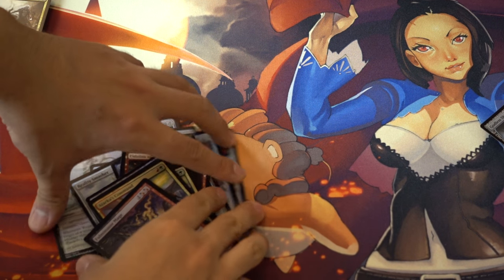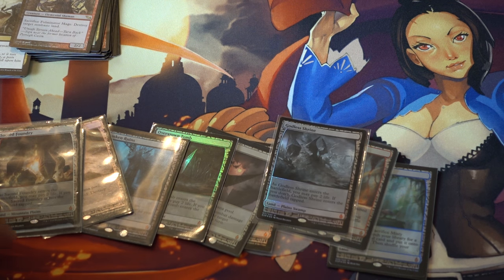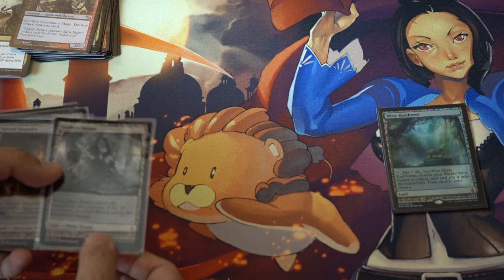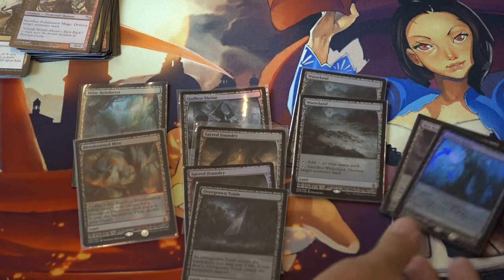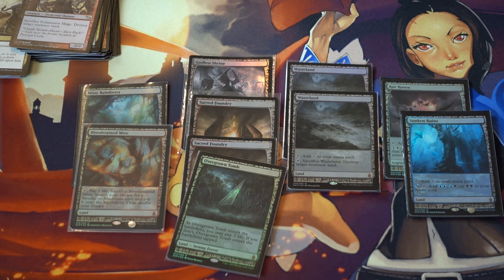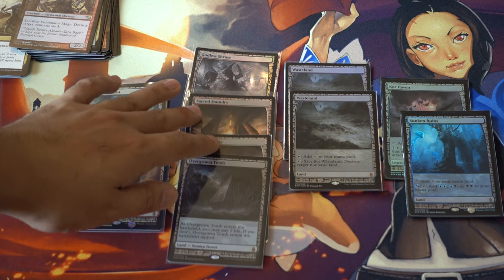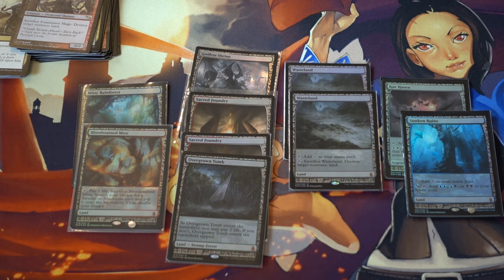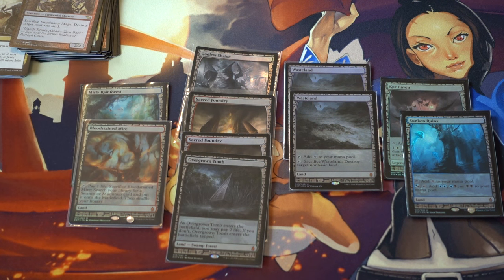Are Magic the Gathering Masterpieces Worth it?